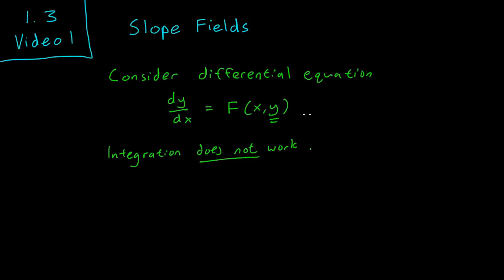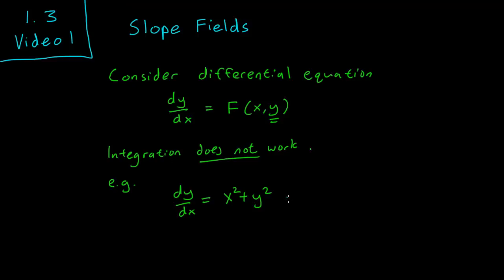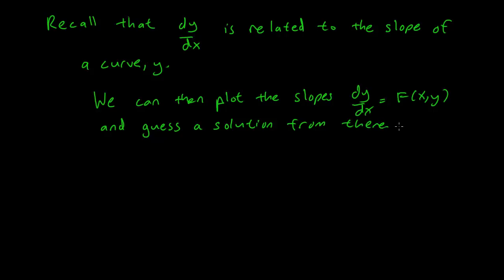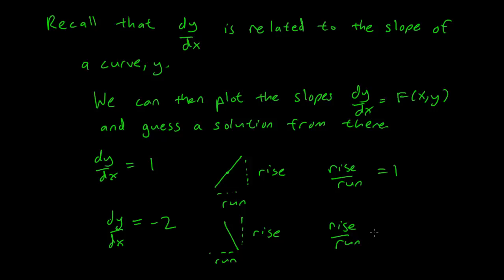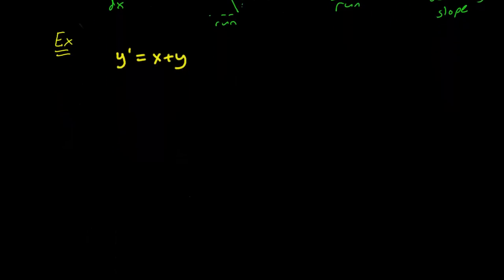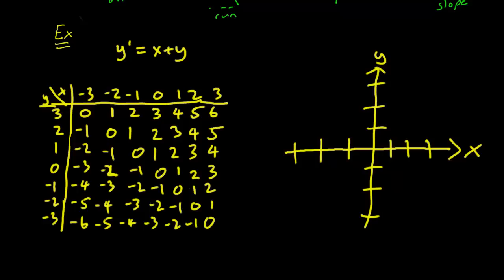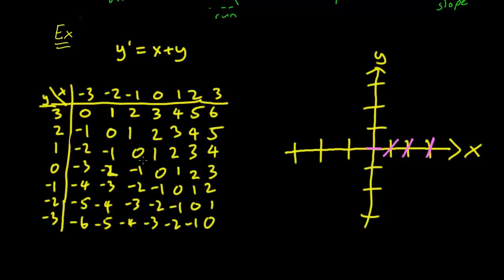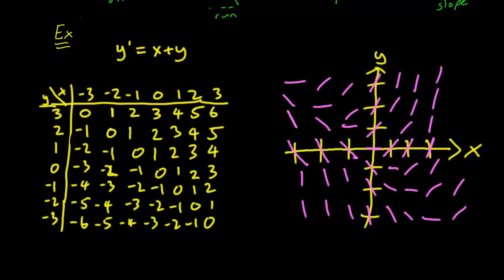1.3 Slope Fields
We discuss and draw slope fields of differential equations